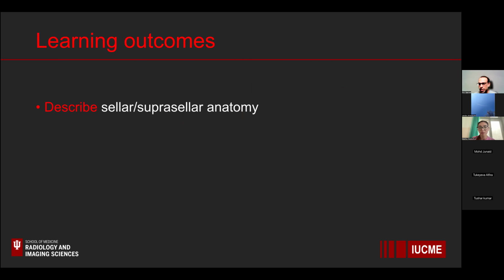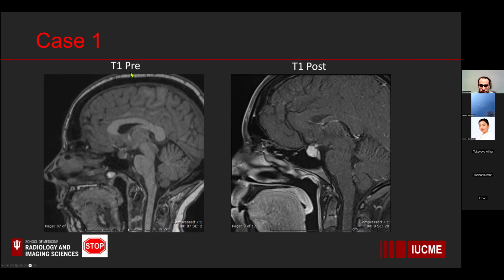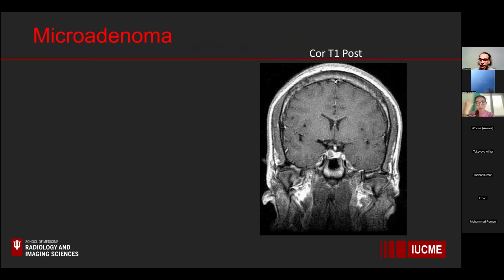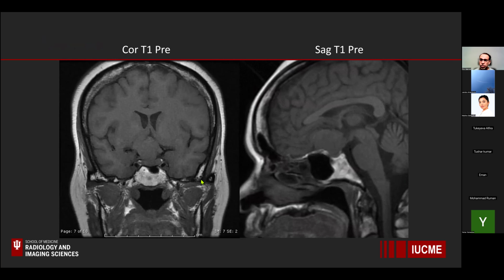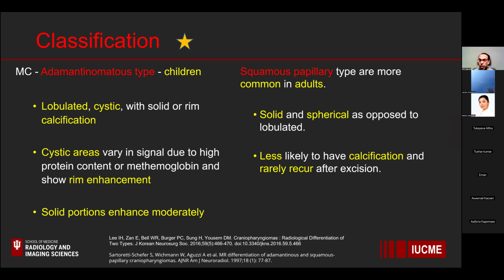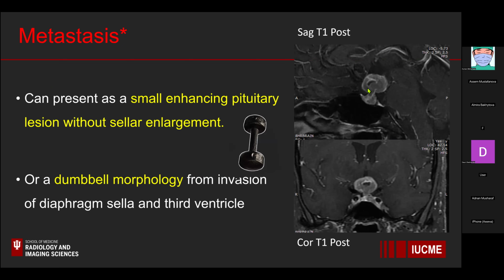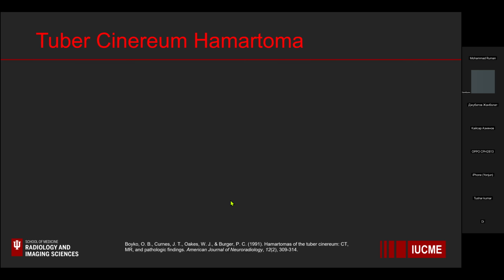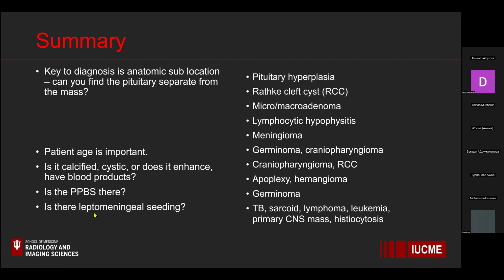Sellar and Suprasellar Masses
🎙 Спикер недели
Atul Agarwal — Associate Professor of Clinical Radiology

На вебинаре были обсуждены:
▪️ анатомия селлярной и супраселлярной области с позиции радиолога
▪️ дифференциальная диагностика опухолевых и неопухолевых образований
▪️ ключевые МР-признаки аденом гипофиза, краниофарингиом, менингиом и других поражений
▪️ типичные диагностические ловушки и частые ошибки интерпретации
▪️ находки, имеющие решающее значение для выбора тактики лечения